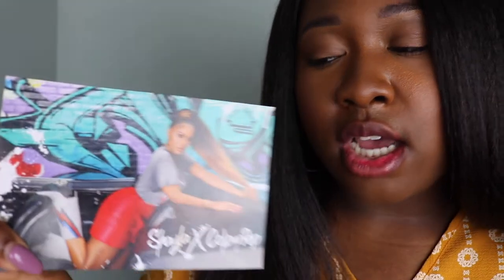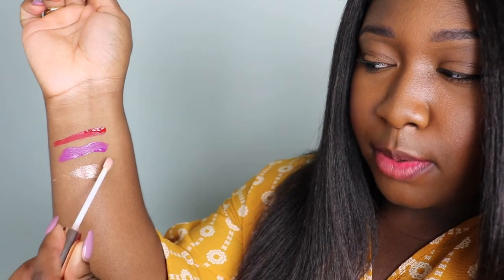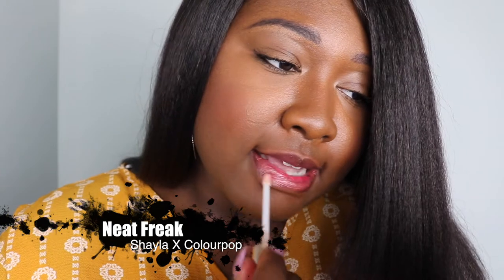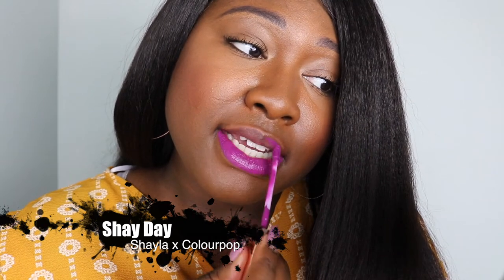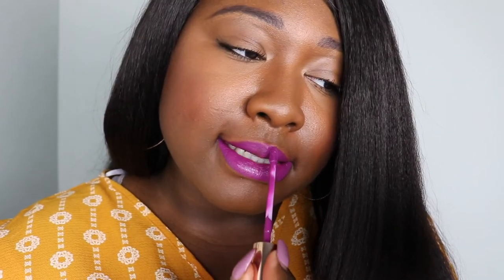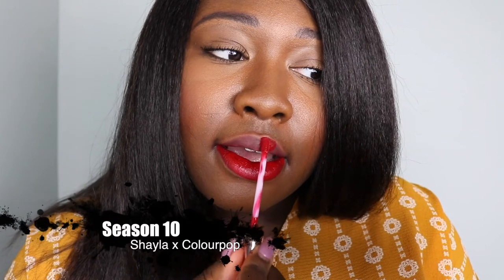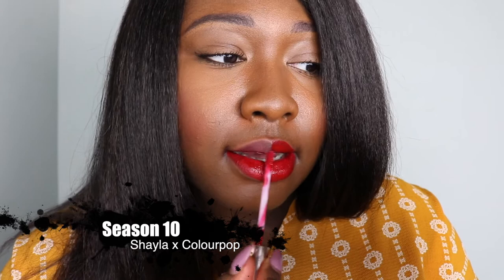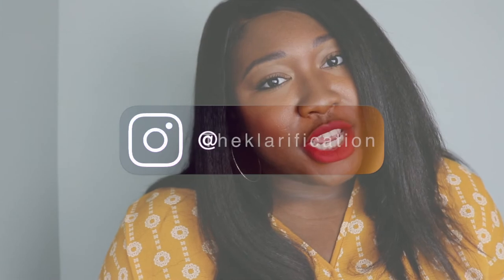NEW MakeupShayla x Colourpop | SlayDay Birthday Bundle Review/Swatches